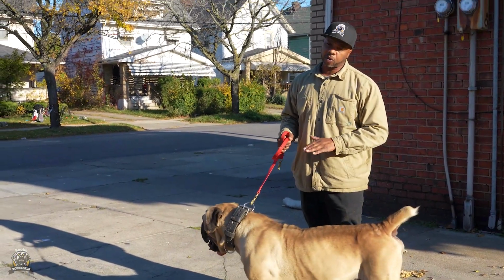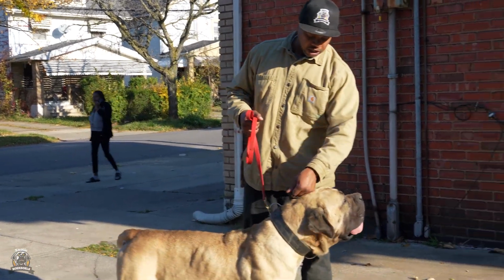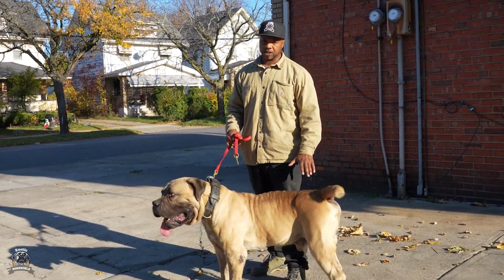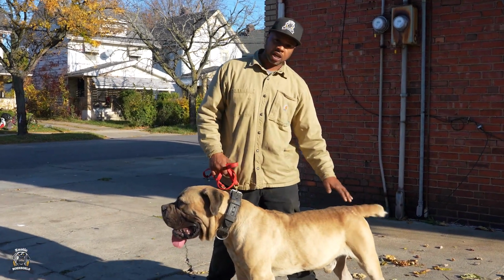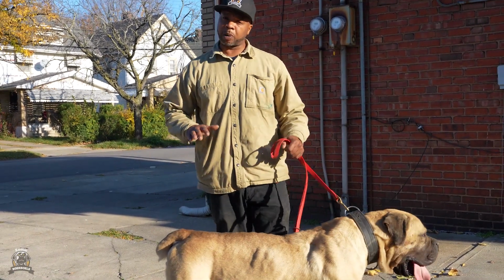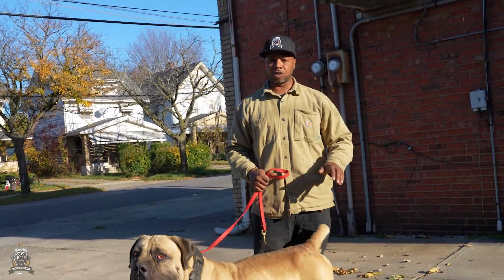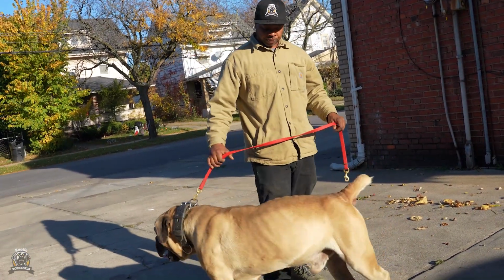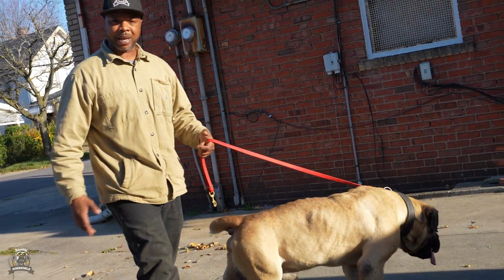We Dive Into The Essentials Of Boerboel Grooming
In this episode, we discussed the importance of grooming—why it’s essential, why it needs to be done, and how we approach it. At the end of the day, our goal is to help each dog feel the care and attention they deserve.❤️💯

These products we not only endorse but use and have used for decades. These supplements are not substitutes for regular consistent highly nutritional diet and exercise.
K9 Power Lean Muscle Builder
K9 Puppy Gold Moms and Puppies

Dehydrated Fertilized egg yolk